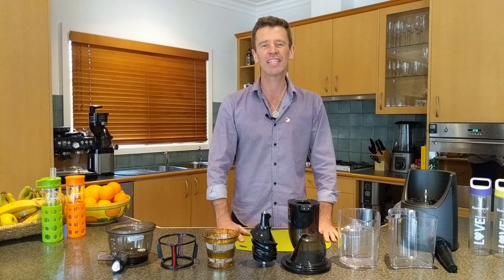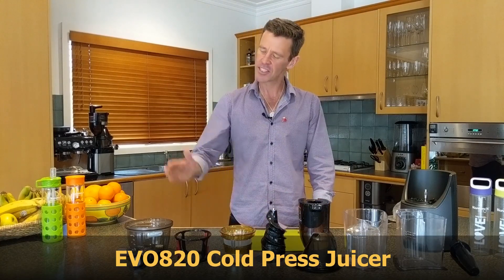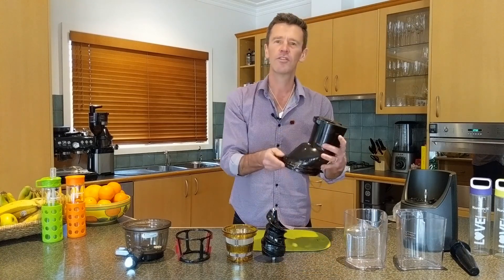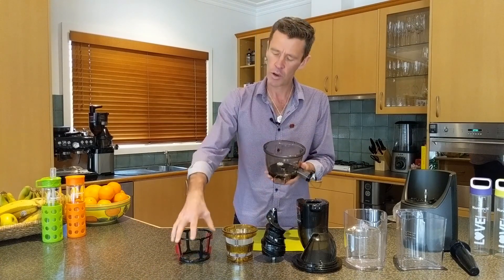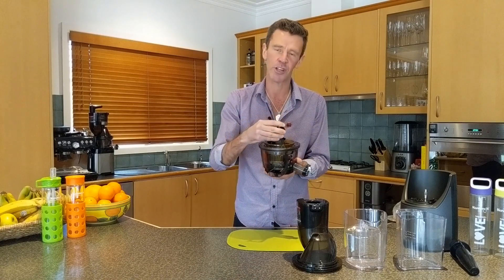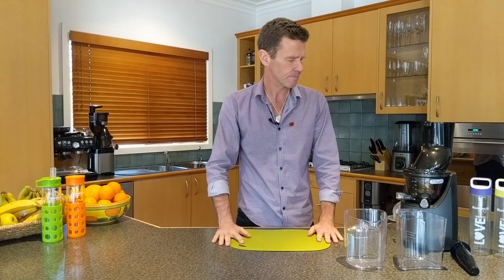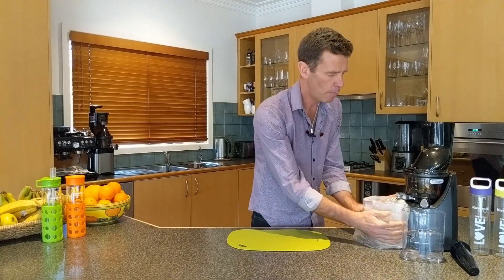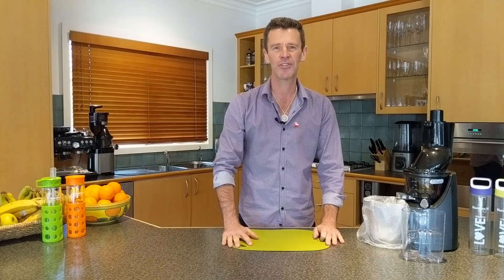How to Assemble Your Kuvings Cold Press Juicer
Watch a short demonstration on how to assemble your Kuvings Cold Press Juicer. This is suitable for all models except AUTO10.